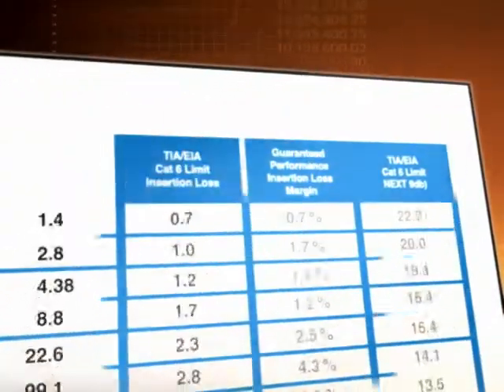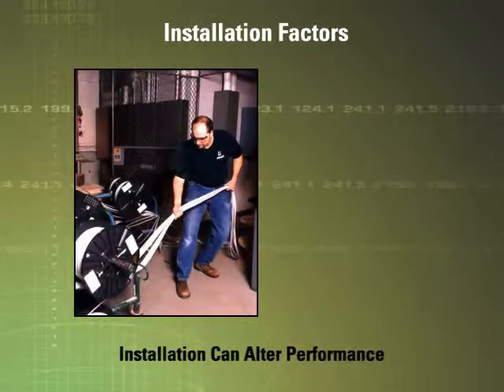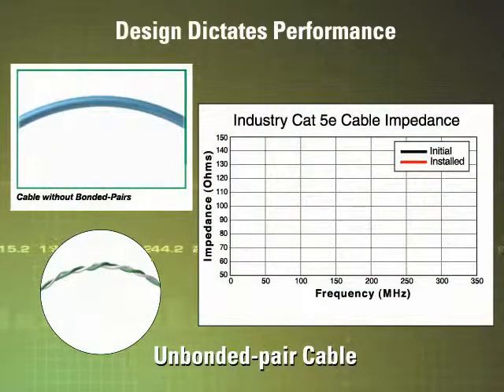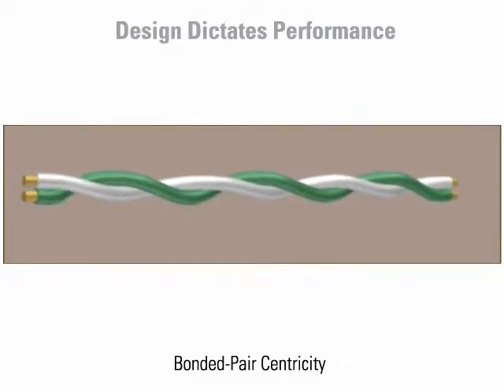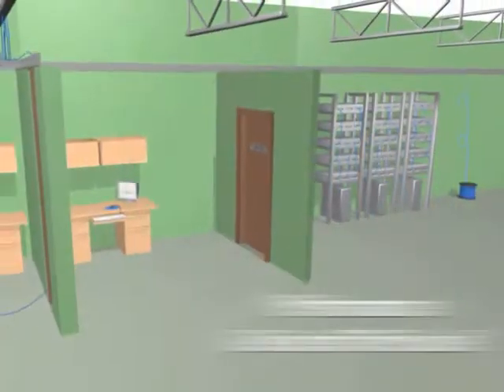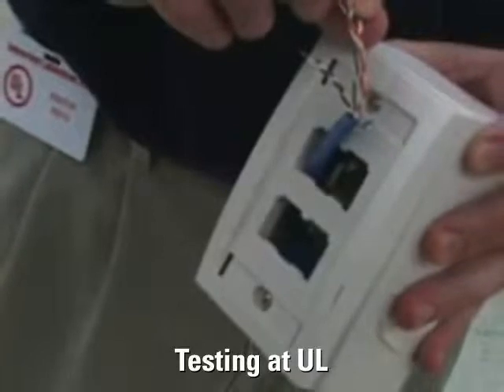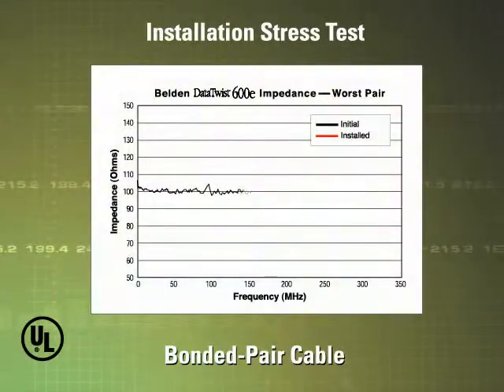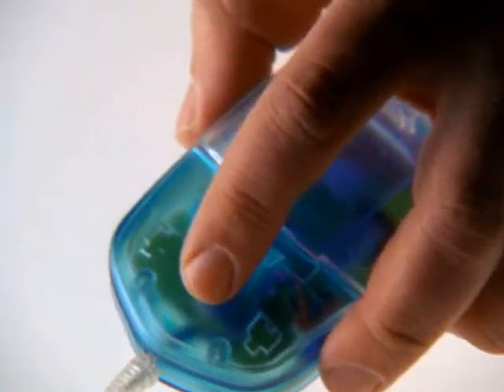Belden Bonded Pair uL Test